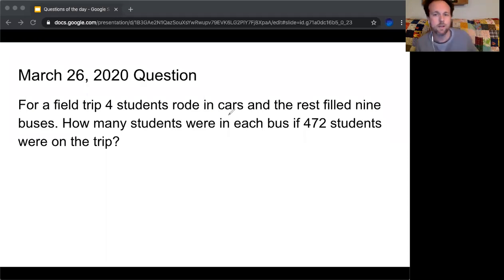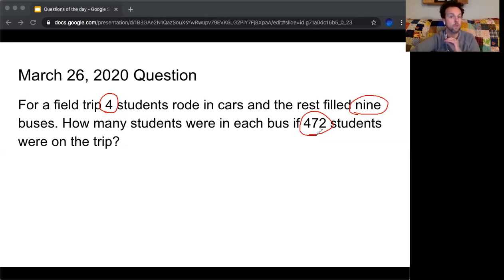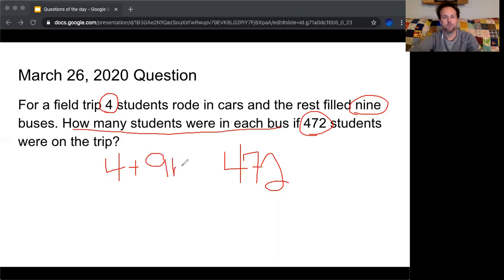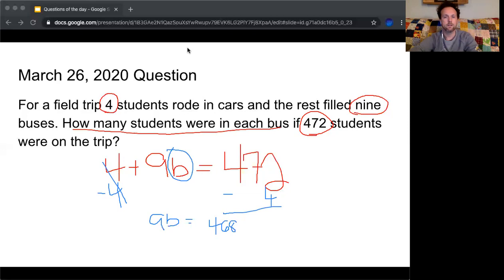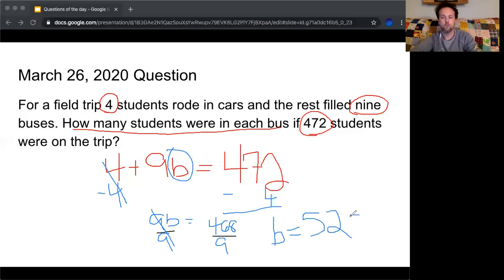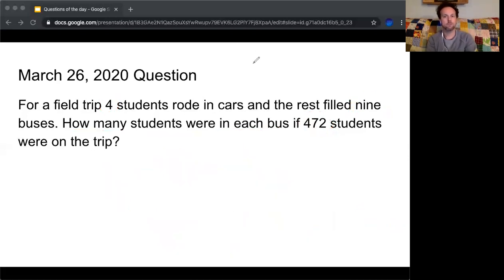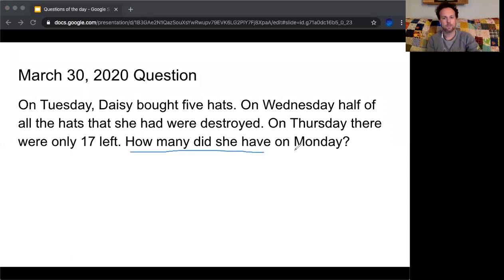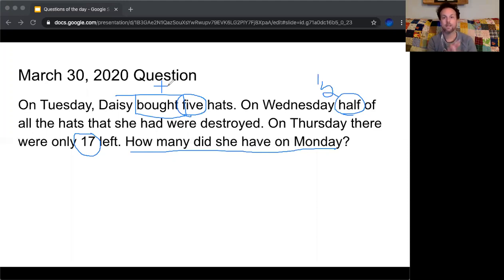March 30 QOD